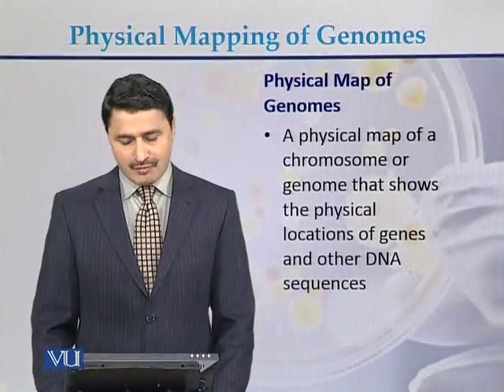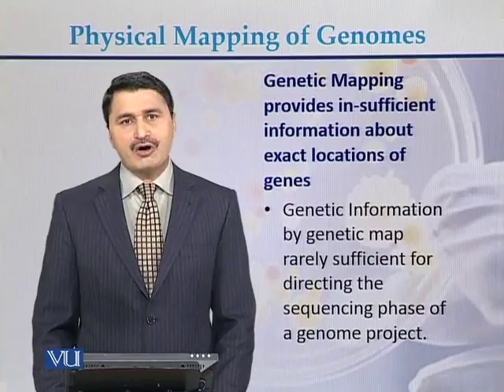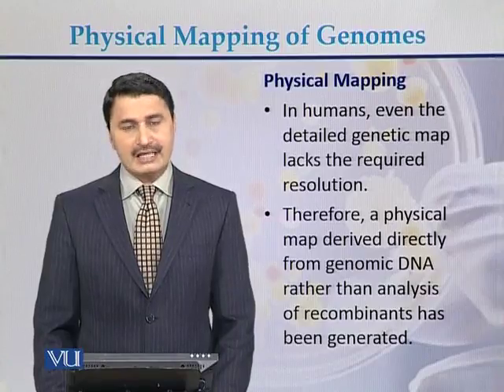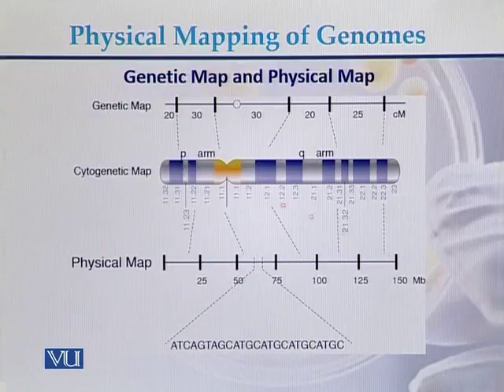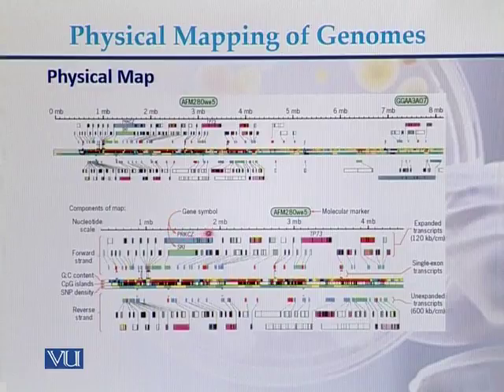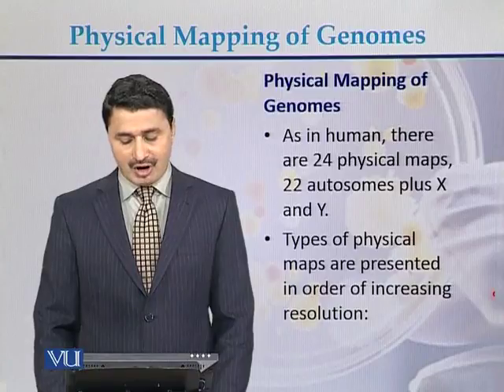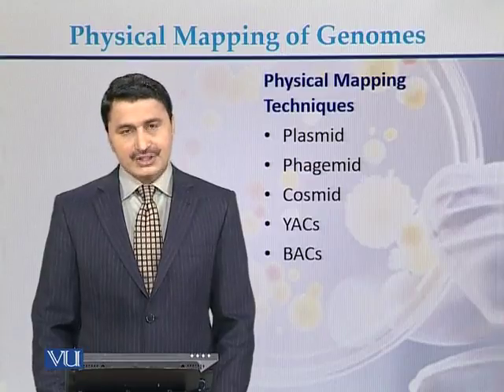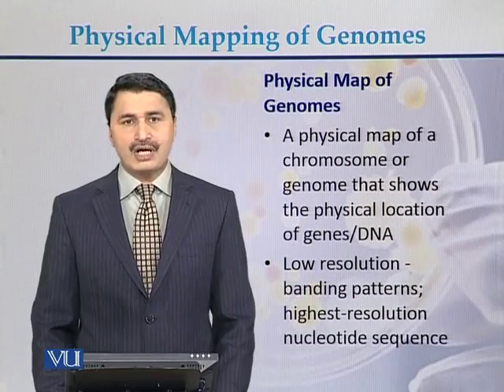BIO502_Topic142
BIO502 – Genomics
Topic: 142